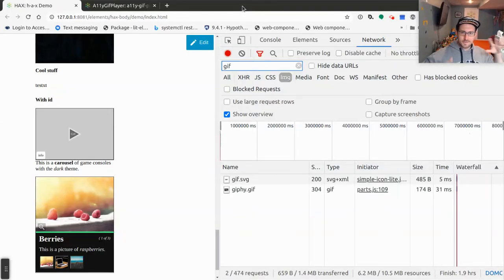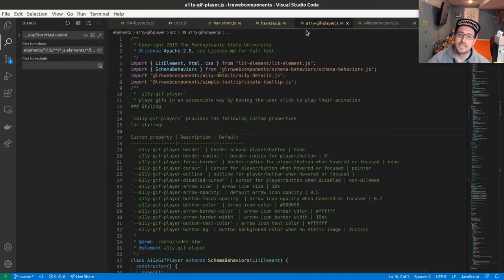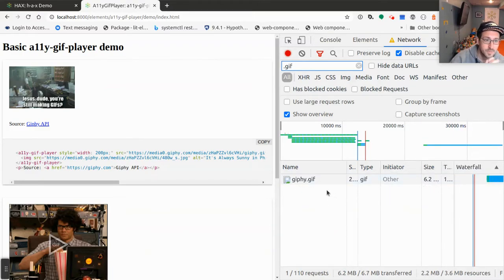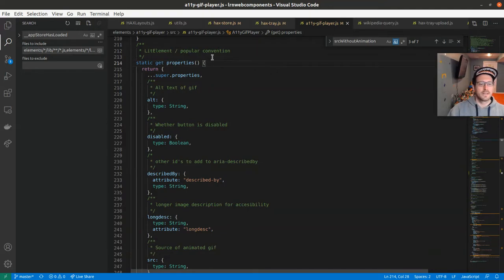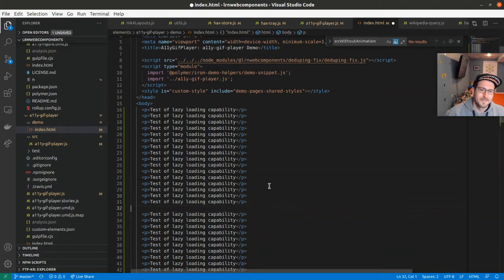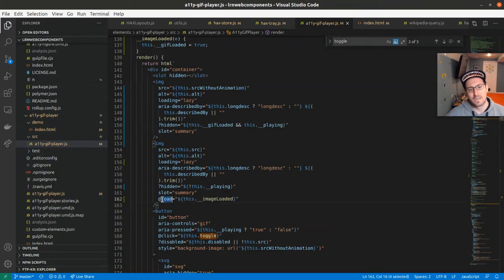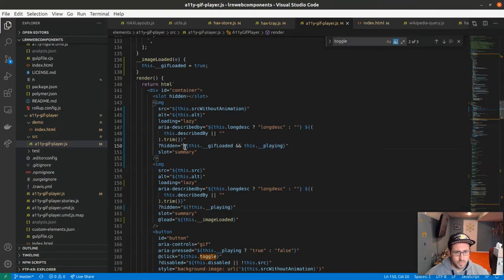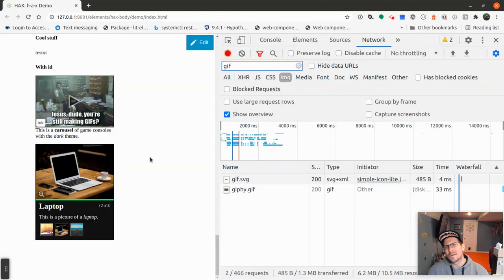Project EdTechJoker: Lazy loading, performance optimization and delivery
This video identifies a performance optimization issue in a single tag. This relates things to performance in general but is a good example of one project task you can pursue as part of the semester long project to improve educational assets. This uses a11y-gif-player as a vehicle for discussing possible performance optimizations that can be done to image based media to ensure that we don't load things until the user interacts with them.